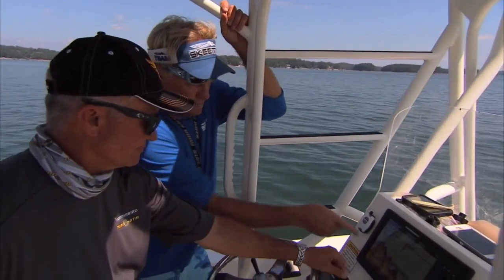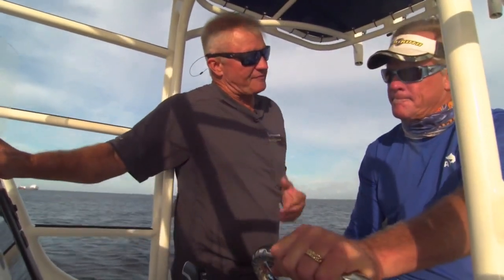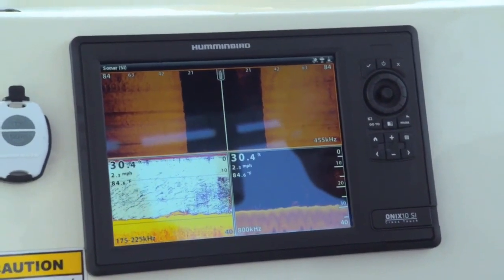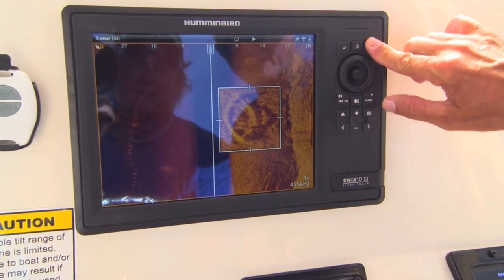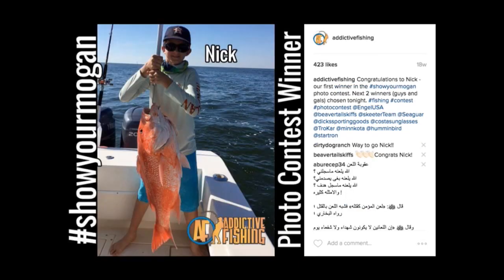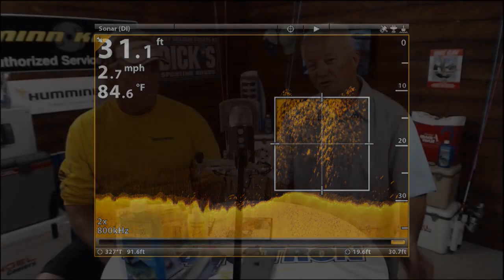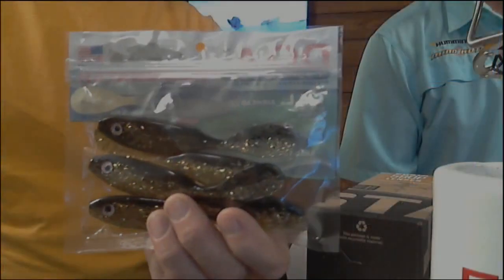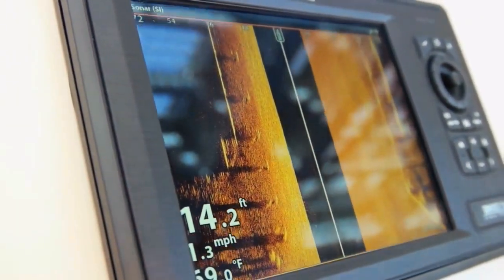AF LIVE - Fishing Technology Webinar with Bill Carson Humminbird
Join Capt Blair Wiggins and special guest, Bill Carson from Johnson Outdoors to show you the latest technology in Humminbird electronics from the 360 Imaging to Side Imaging to the new Helix units and the final showyourmogan photo contest winner of the summer will be announced . . . get your questions ready!

HELIX 5si

▬▬▬▬ Lew's Blair Wiggins Rods ▬▬▬▬

Sky Blue Rods
Sea Green Rods
BW Inshore Reels
Blue Combo
Green Combo

New Uploads Tuesdays at 7pm ET